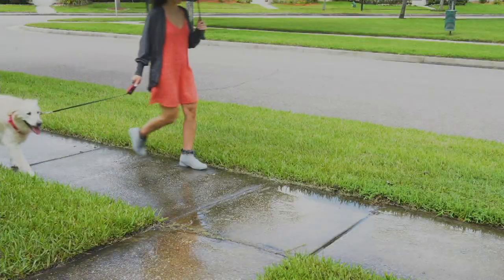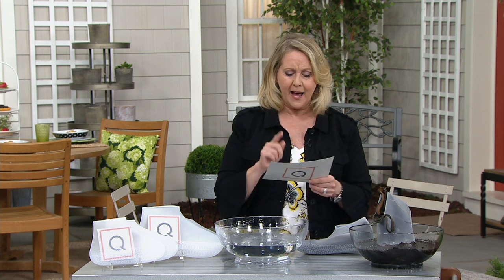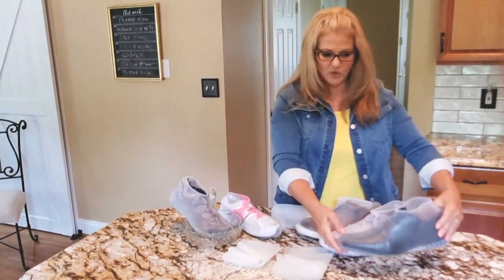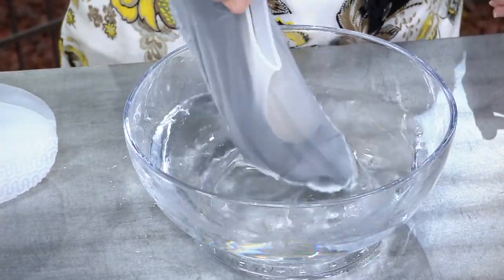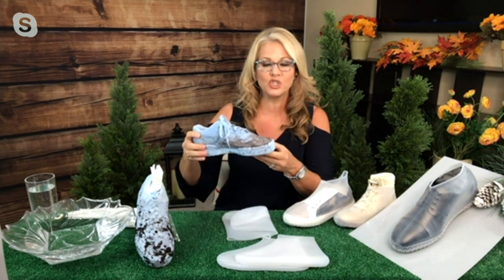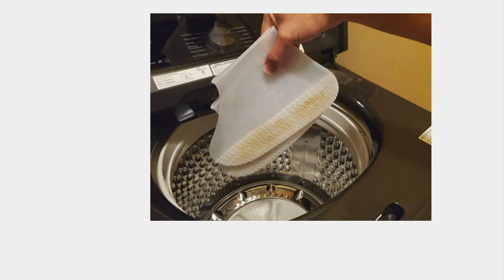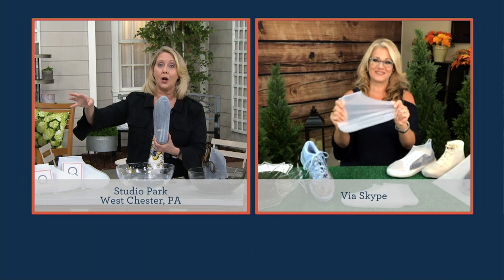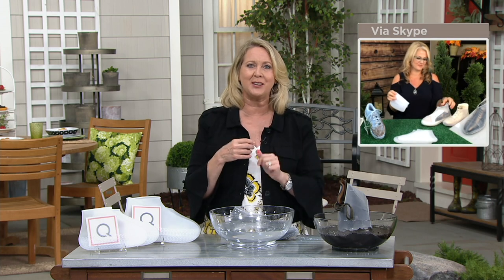Set of Two Multi-Purpose Silicone Shoe Skins on QVC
Set of Two Multi-Purpose Silicone Shoe Skins

Keep grass, gravel, mud, and more out of your home and off your floors when you wear these silicone shoe skins. The thin and flexible design fits snugly over your footwear, keeping your kicks clean and dry while you're mowing the lawn, weeding the garden, walking the dog, and other potentially messy situations.